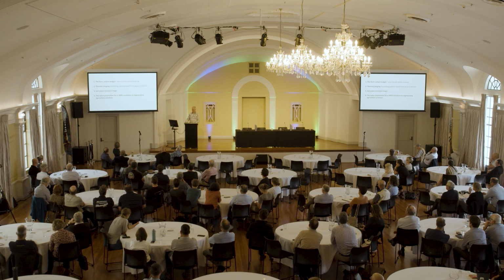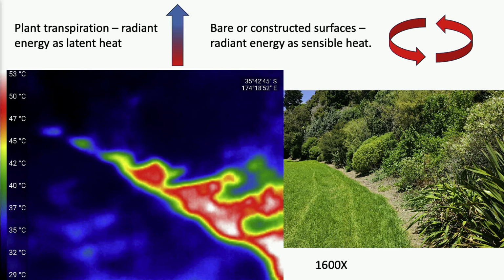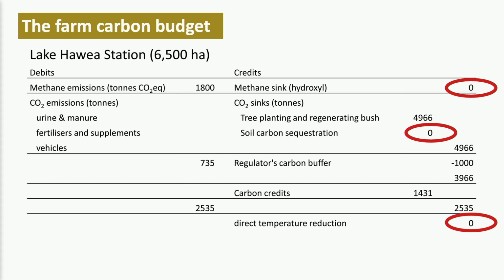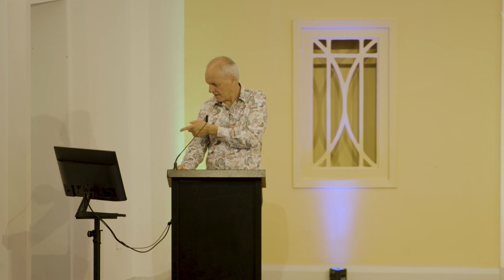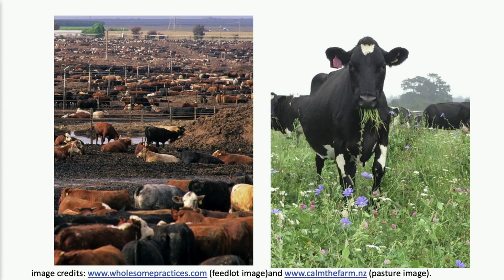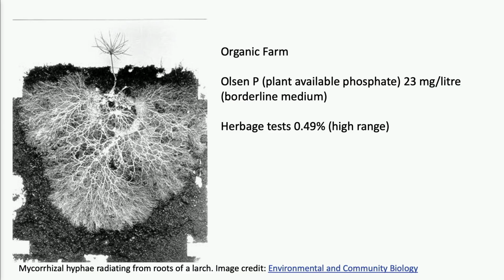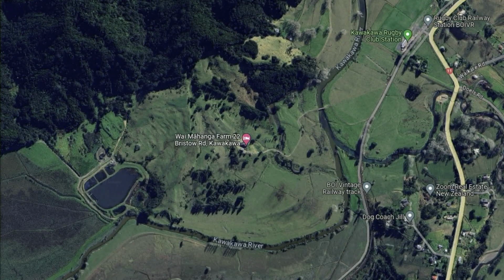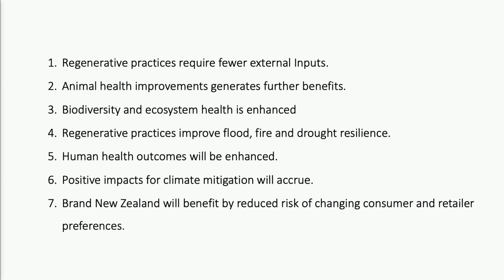Peter Bruce-Iri - The importance of ruminant animals in the soil carbon cycle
Healthy Soils... Healthy Profits...
Inspiring resilience and profitability for future farming.